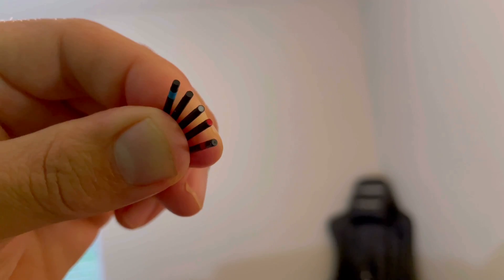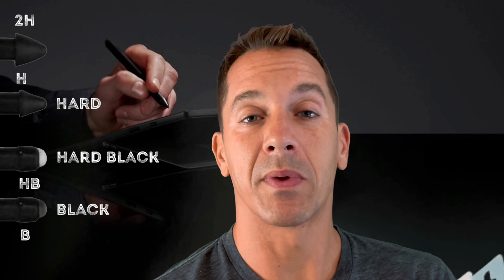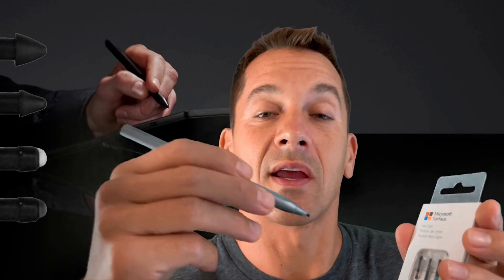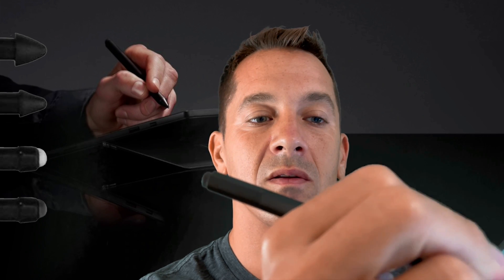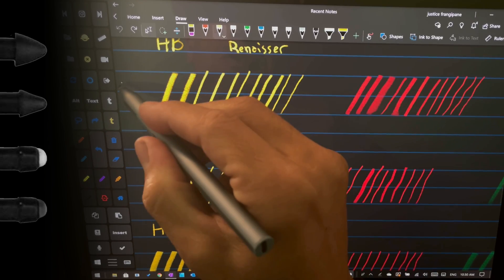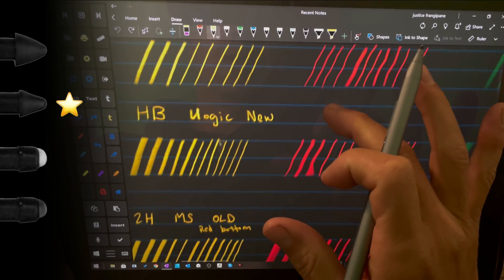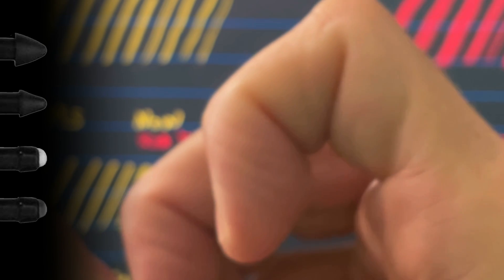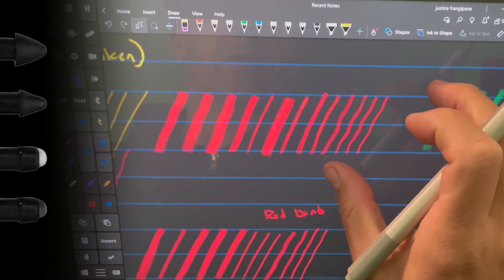Nibs and tips - Microsoft Surface Pen guide - Pressure, Feel, Jitter, Price, Buy, Does and Don’ts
What do the tips or nibs do for the the Microsoft surface pen stylus? Does it improve line quality? Reduce jitter? Adjust pressure sensitivity? The myths and legends surrounding pen nibs get answered today in this video. 😁